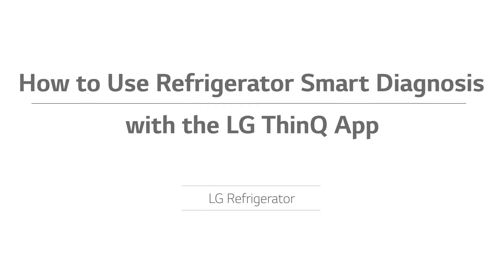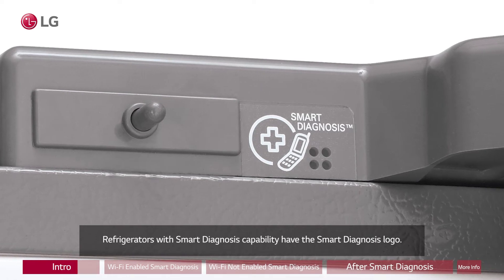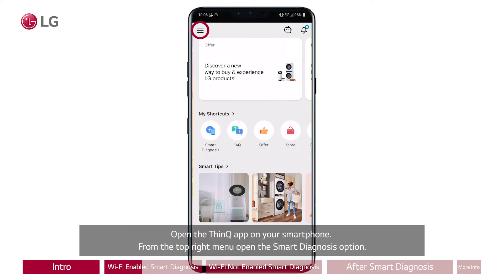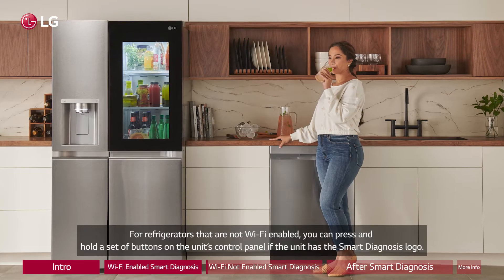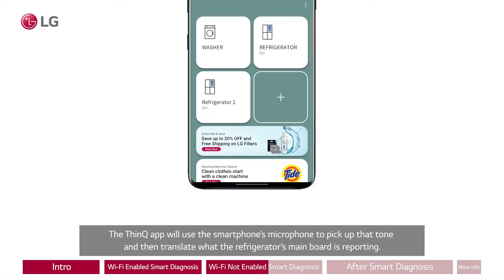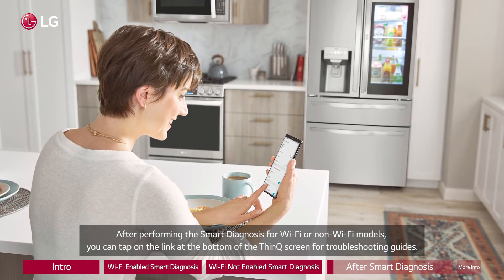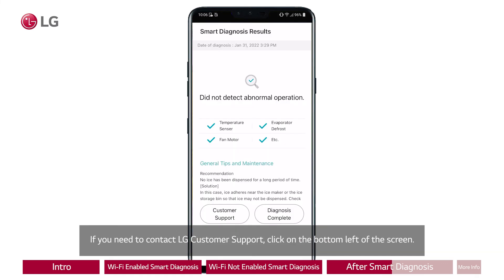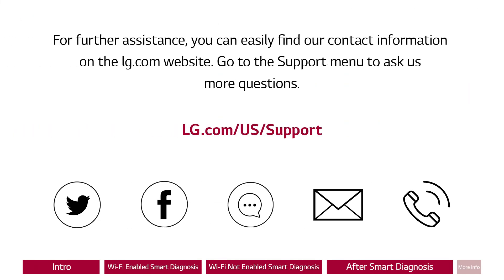[LG Refrigerators] How to Use Smart Diagnosis